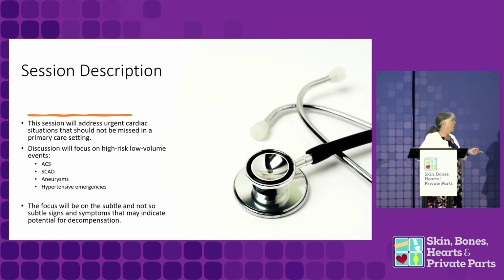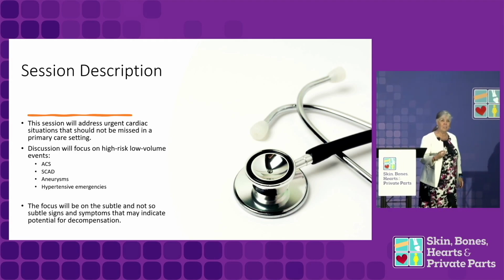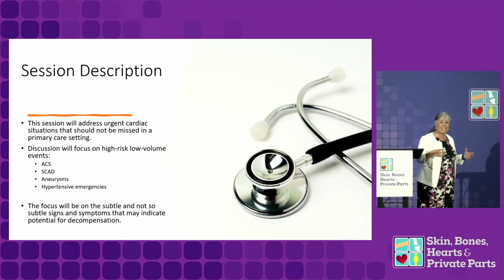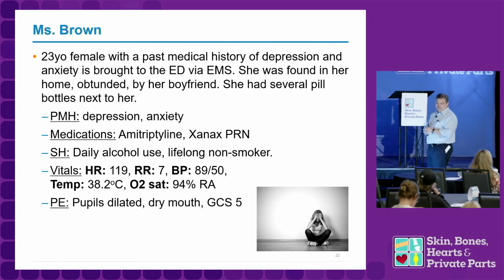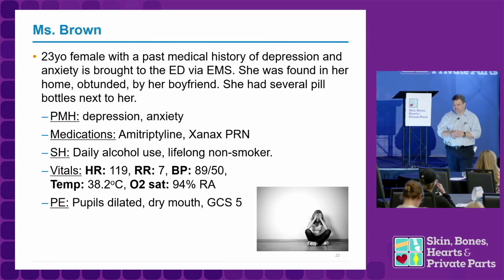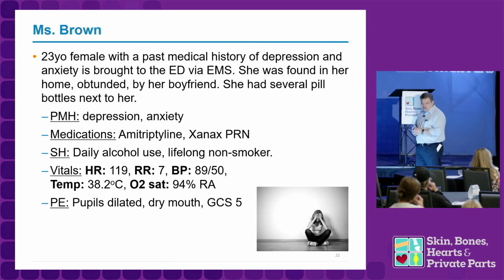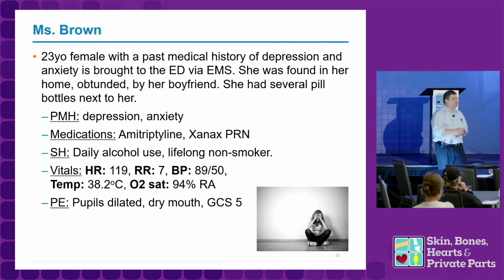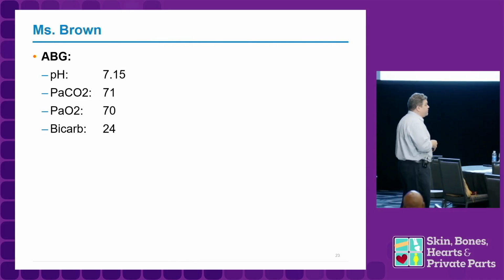SBHPP 2024 Cardiology Speakers Short Clip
Midge Bowers DNP, FNP-BC, AACC, CHSE, FAANP, FAAN
Sarah Schettle, PA-C, MS, MBA
Zachary Hartsell, DHA, PA-C